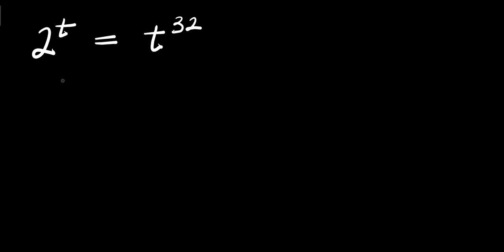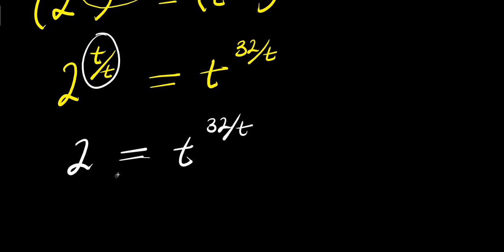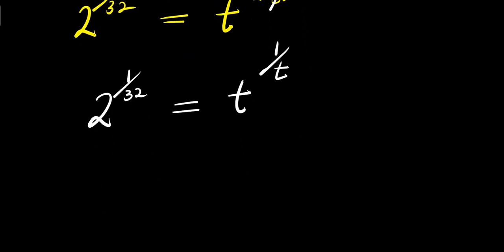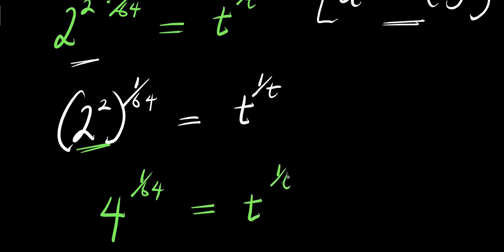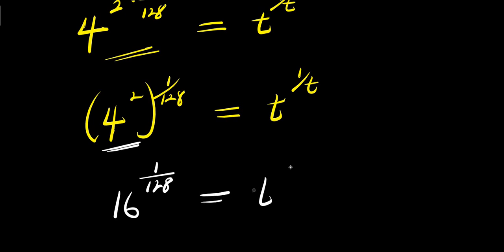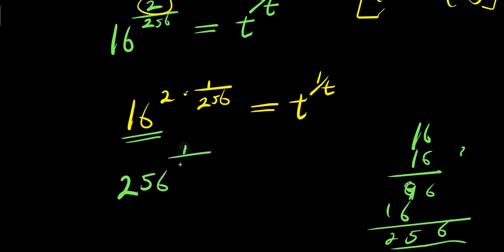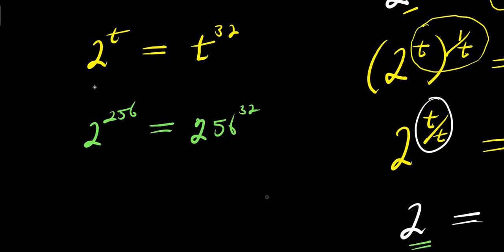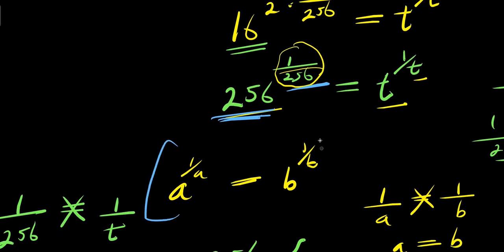OLYMPIADS || How to Solve for t?